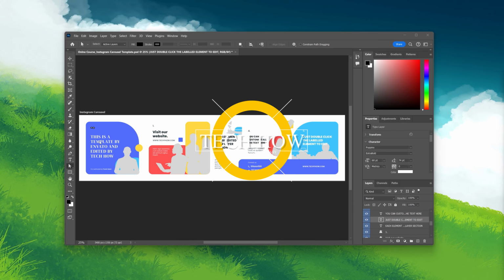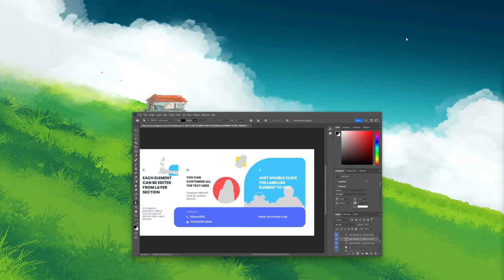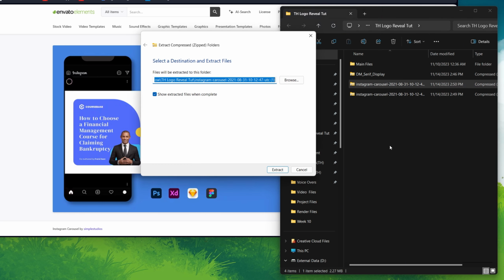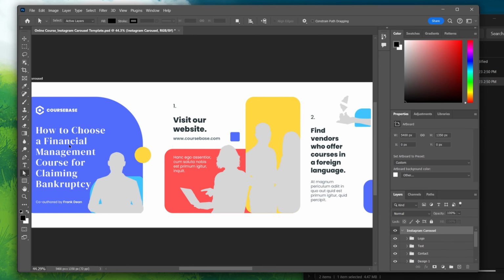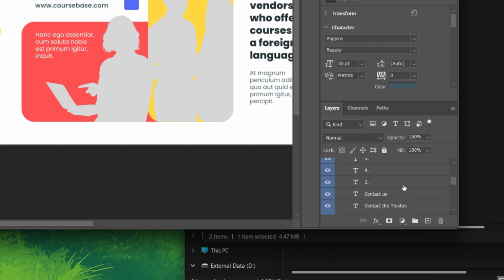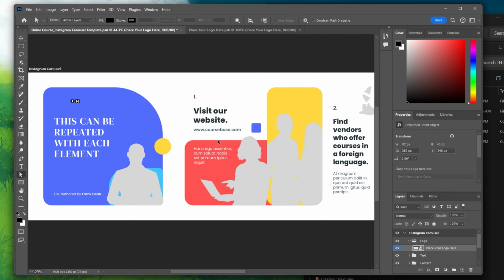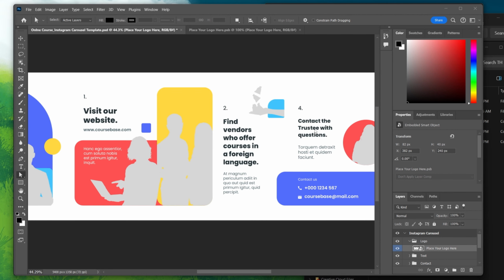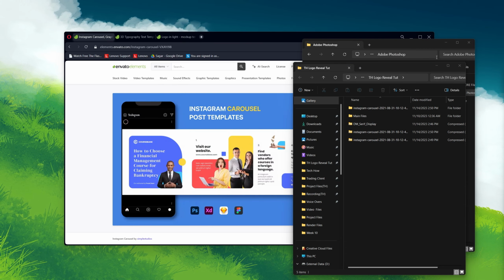Easily Create Instagram Carousel in Photoshop - Tutorial & Template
A short tutorial on creating an Instagram carousel in Photoshop in just a few clicks.

Timestamps:
0:00 Introduction
0:15 Download & Extract Template
0:48 Open Instagram Carousel File
1:04 Adjust Template Design & Text
2:05 Save Project File